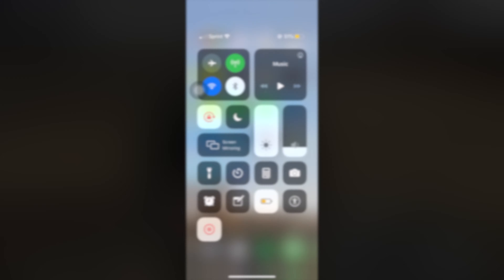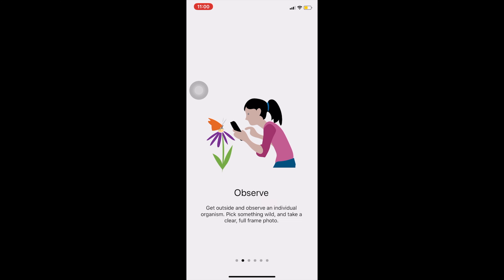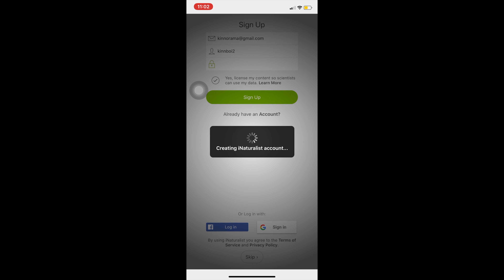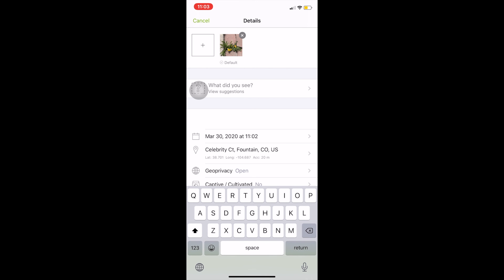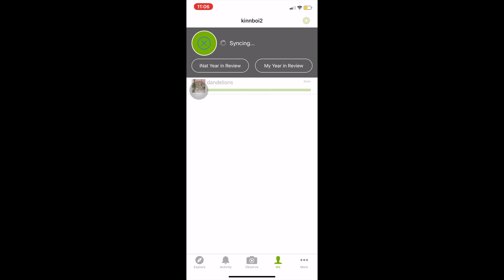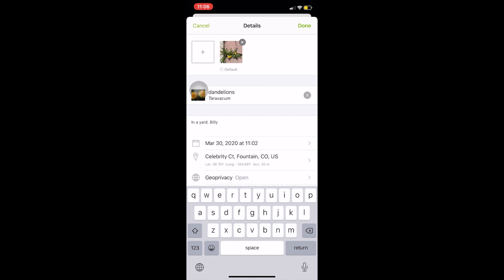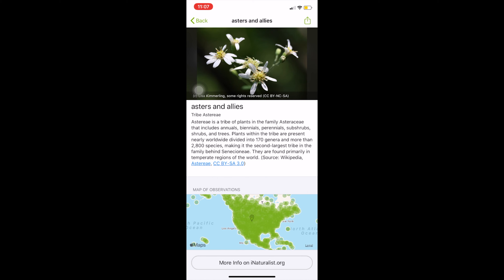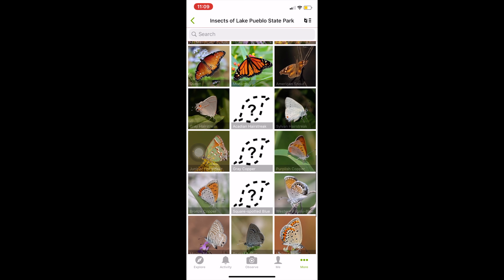Mr. Billy Explains: iNaturalist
Mr. Billy has been spending time identifying different plants and insects in his backyard using the iNaturalist.org App. iNaturalist helps you identify the plants and animals around you. Get connected with a community of over 750,000 scientists and naturalists who can help you learn more about nature! In this video, Mr. Billy explains all you need to know to get started on the app.